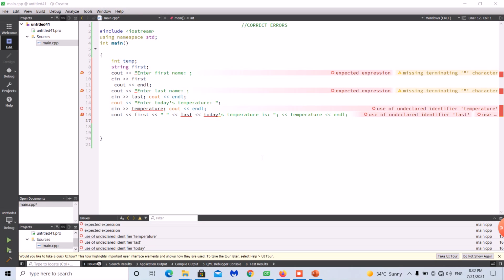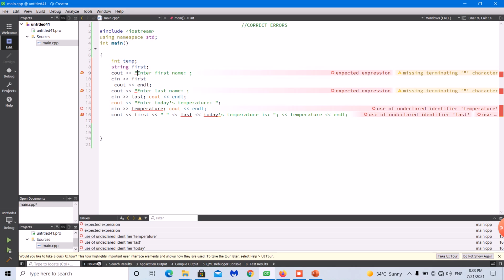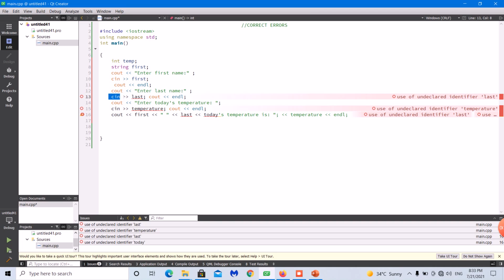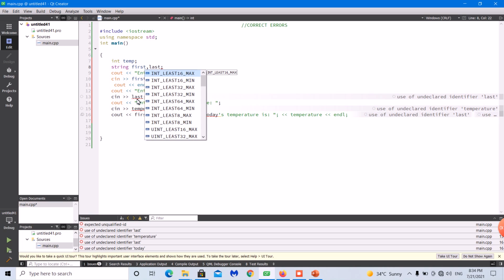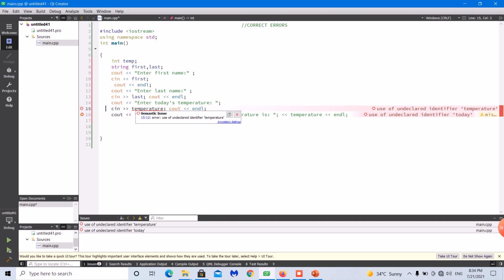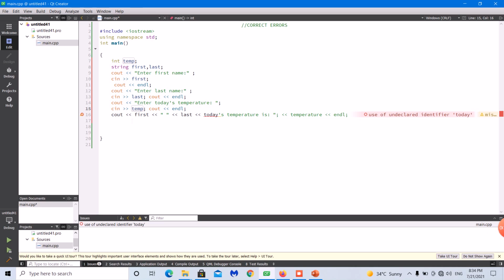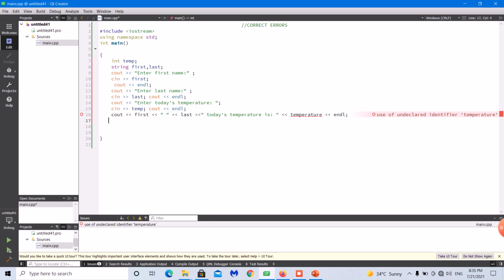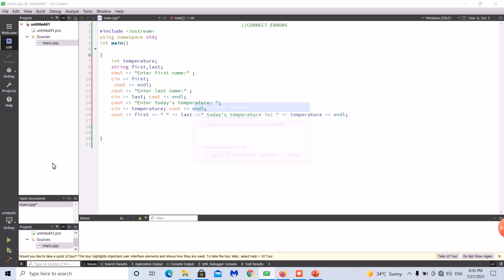Correcting Errors lecture (9)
In this video we will correct some common errors we all do as a beginners